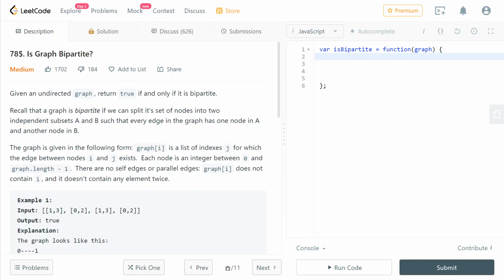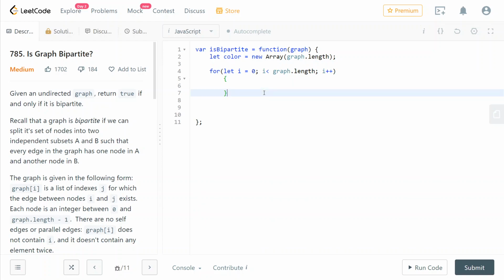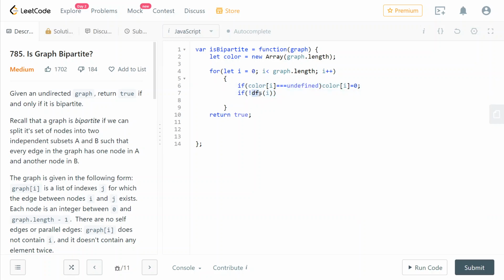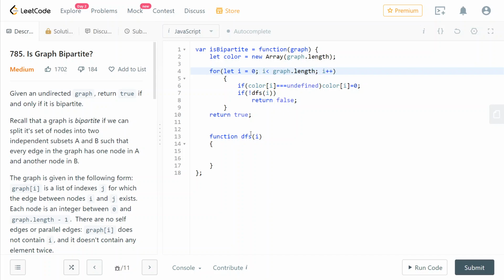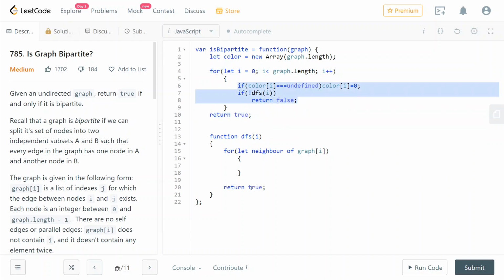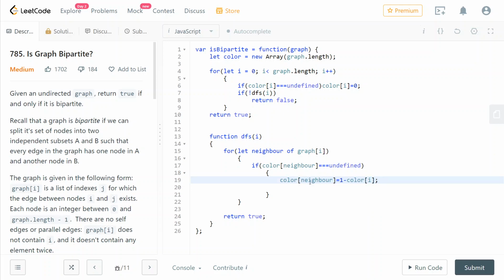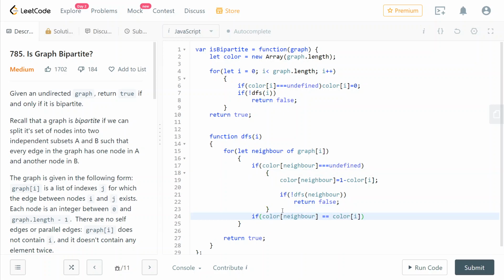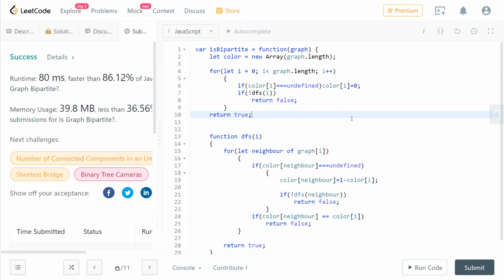LeetCode 785. [Medium] Is Graph Bipartite?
Solve by converting the problem to the 2 coloring of a graph.